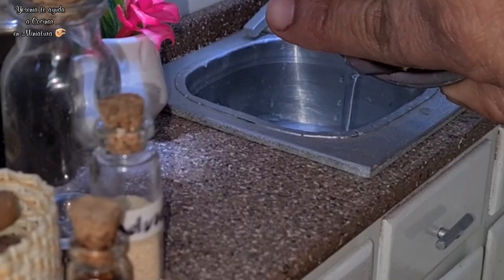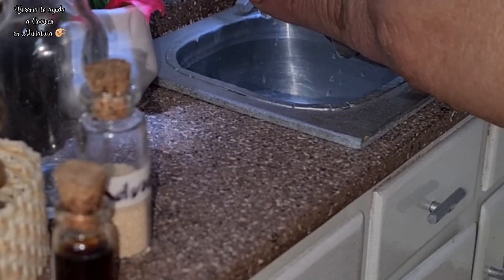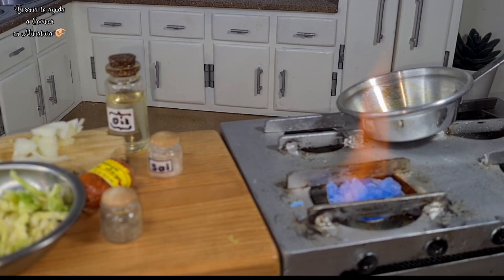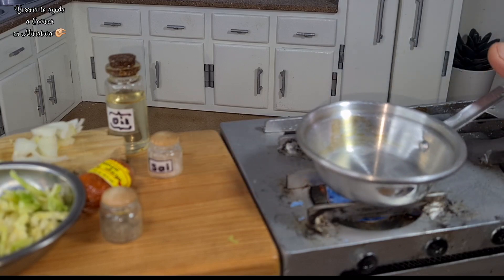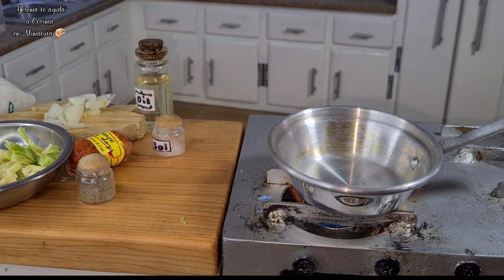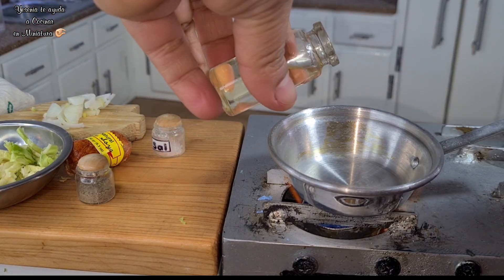🤏🏻Mini Tostadas de Col con Chorizo| COMIDA EN MINIATURA | Set de Cocina Mini para comida Real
Hola y gracias por visitar la caja de descripción del video, esta sección se compone por videos relajantes que muestran cómo se prepara comida pequeñita en un set de comida miniatura pero real.
Cuento con utensilios de cocina tan pequeños pero a la vez tan reales los cuales son 100% funcionales, una mini estufa (hecha por mi esposo) la cual funciona con alcohol sólido, la cocina integral diseñada y fabricada por el Arquitecto Luis Felipe Medrano Ortiz, ambos hicieron posible que todo esto fuera funcional.
Los ingredientes que utilizo en estos videos son totalmente comestibles, y yo misma los hago, las frutas y verduras son el resultado de una búsqueda minuciosa en los mercados de abastos, los huevos, en ocasiones son de codorniz y en otras de chocolate... para mi no es una pérdida de tiempo grabar estos pequeños videos para ustedes, pues lo hago con mucho cariño esperando les ayuden a desestresarse 😊 a continuación les dejo más enlaces a Videos de comida en miniatura: